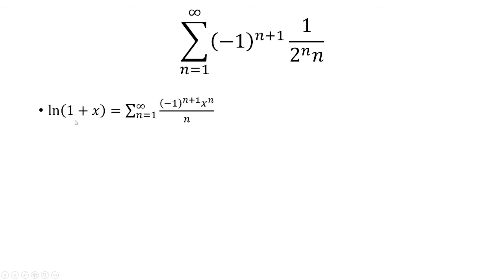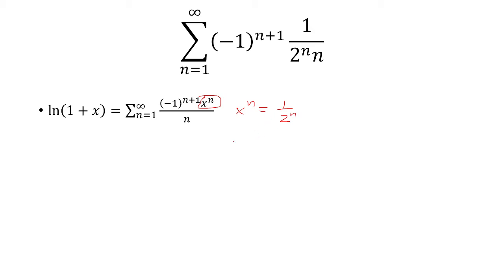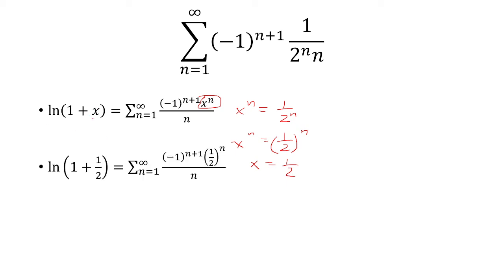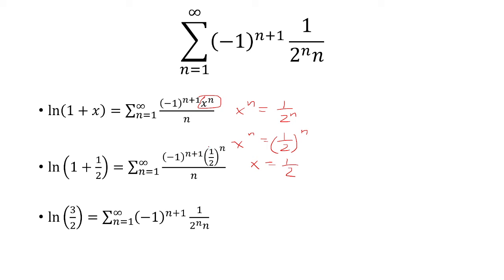Sum from n=1 to infinity of (-1)^n+1 1/(2^n)n